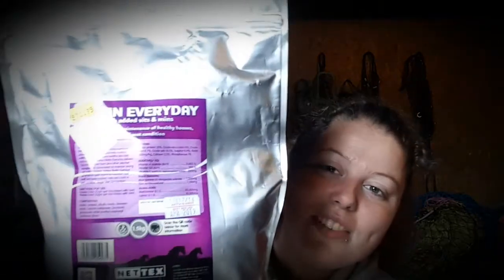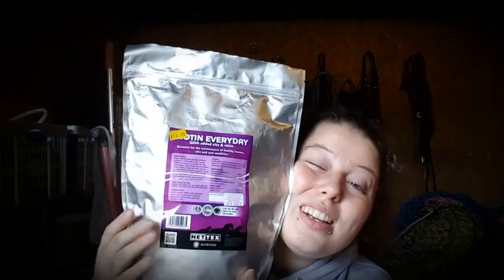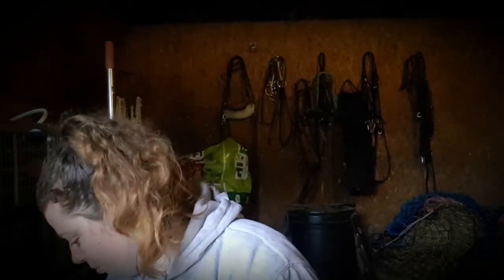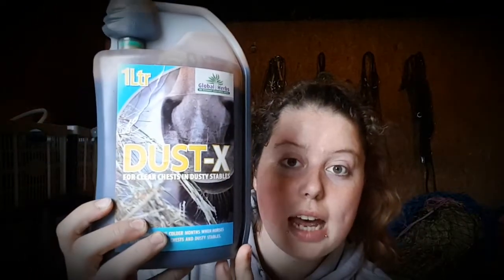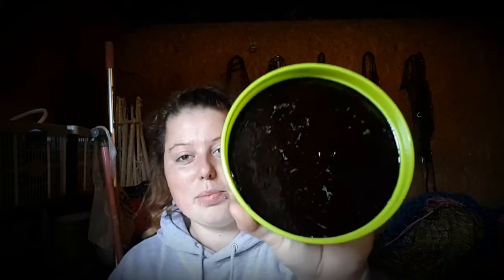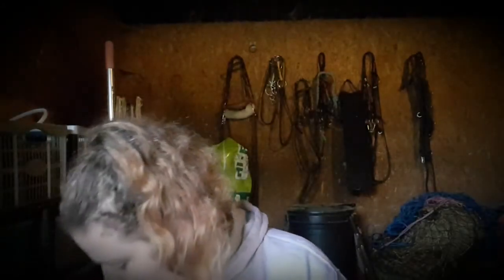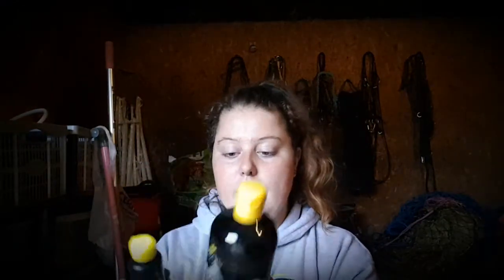EQUESTRIAN HAUL - Horse Supplements & Treats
30/09/17